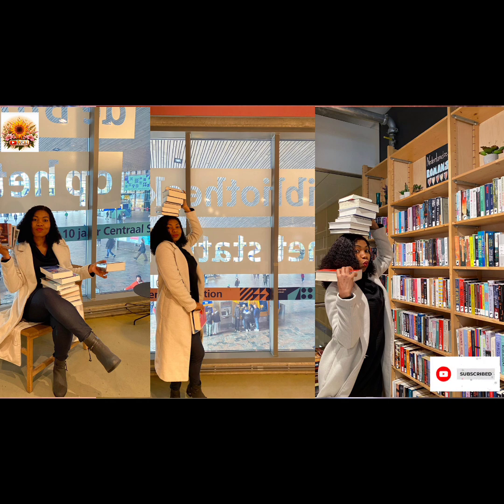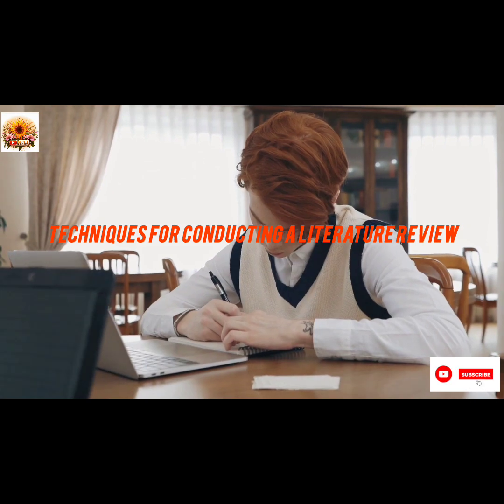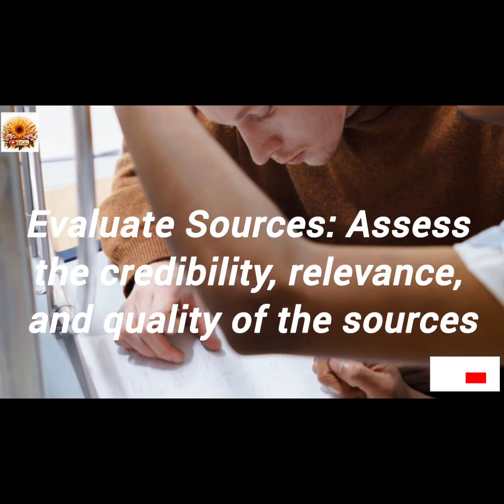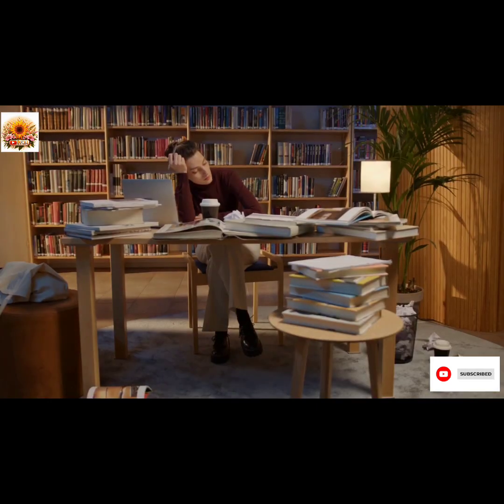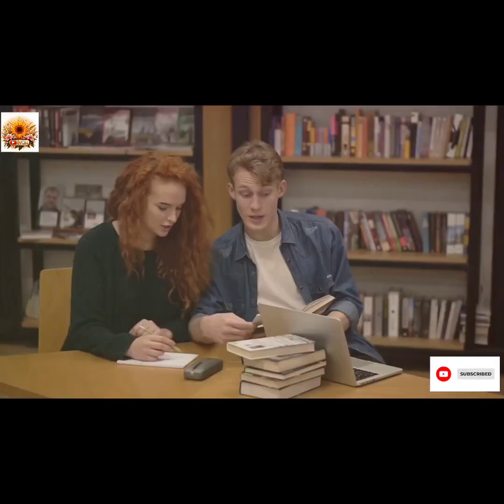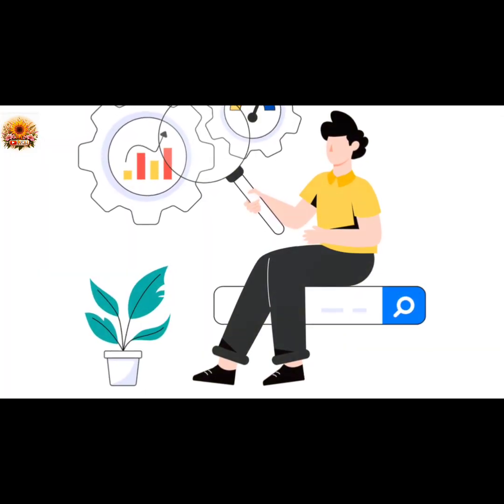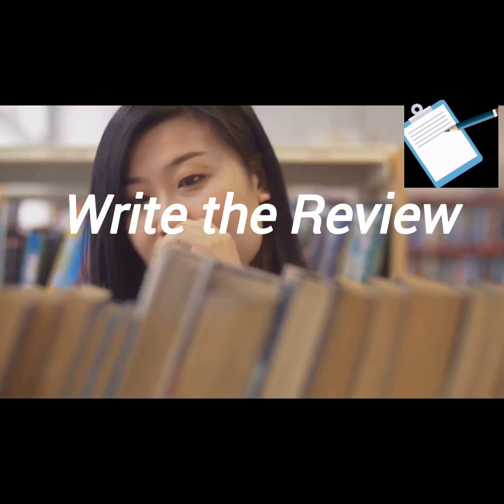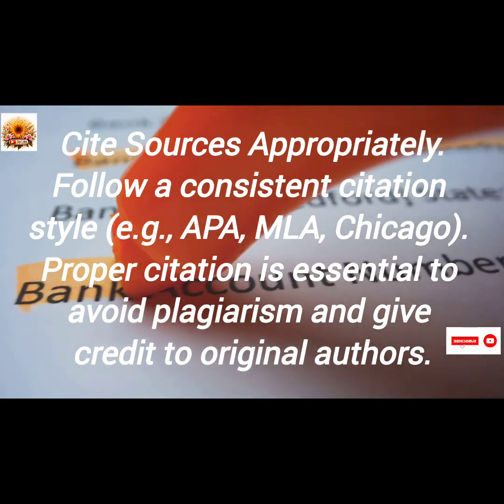How to Write a Literature Review: 8 minutes Step by Step Guide.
I'm Dr. Buchi, and on this channel, we dive into the fascinating world of health, Academics, Education, Careers, Lifestyle and medical topics. Here, you'll find insightful discussions on intriguing medical cases, practical tips for maintaining a healthy lifestyle, and the latest in health-related issues. Whether you're a student, a professional, or simply passionate about health, I also offer valuable advice on jobs, academics, and navigate through the medical field.